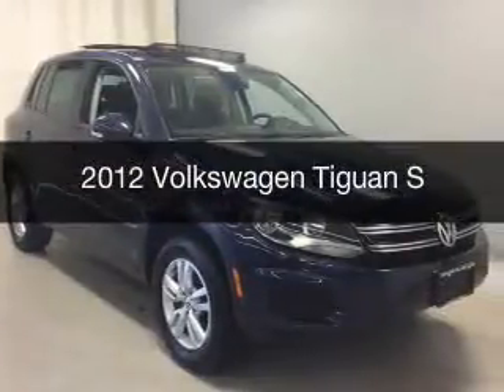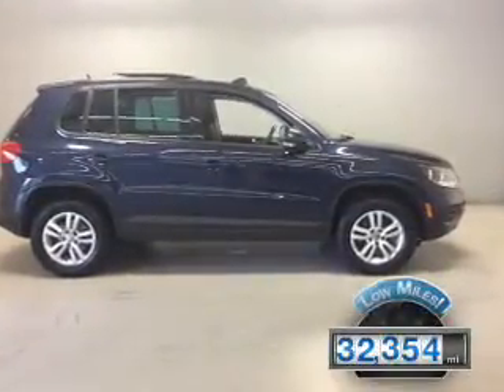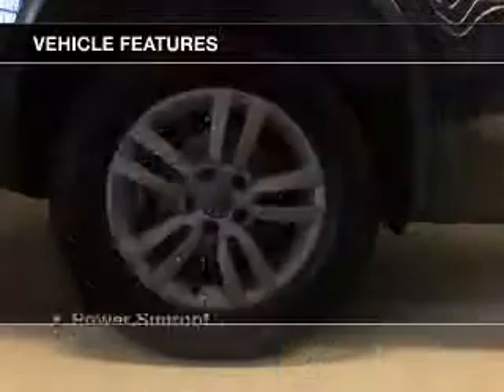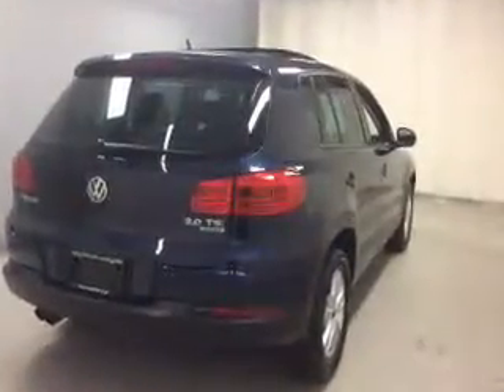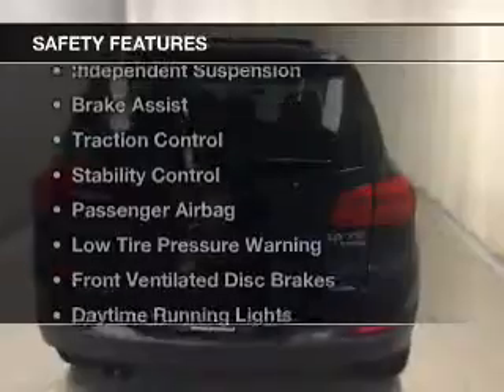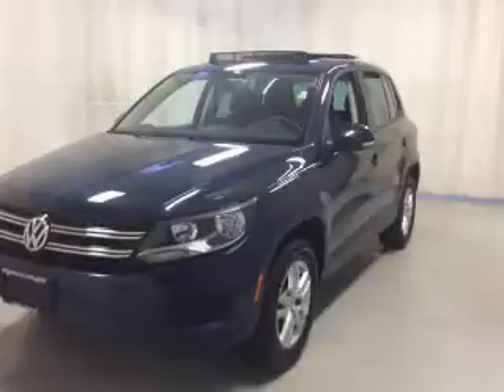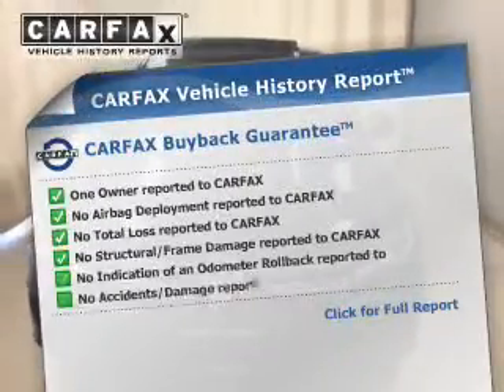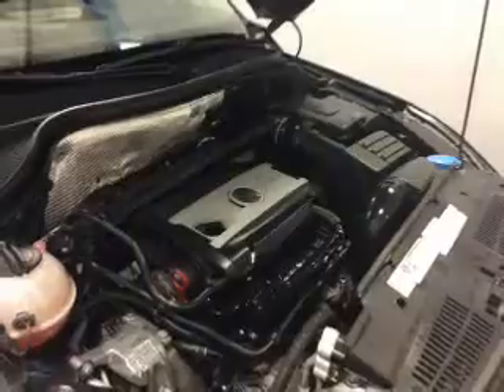2012 Volkswagen Tiguan - Cicero NY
Year: 2012
Make: Volkswagen
Model: Tiguan
Trim: S
Engine: 2.0 L, 4 cylinder
Transmission:
Color: Blue
Mileage: 32354
Address:
5885 E Circle Dr